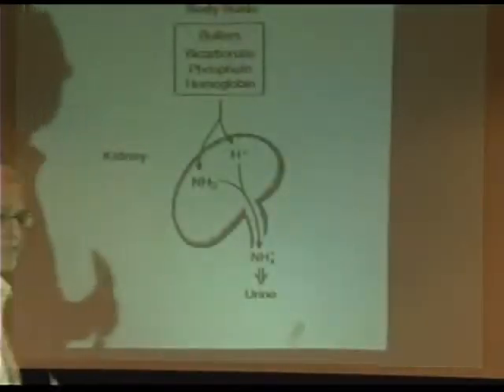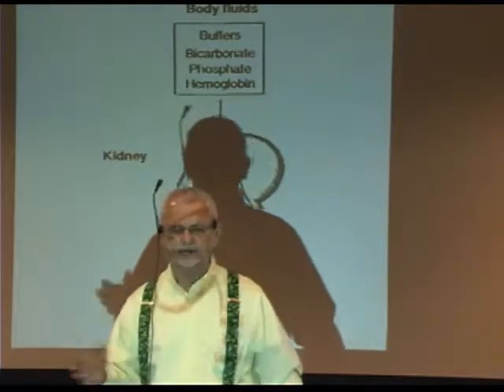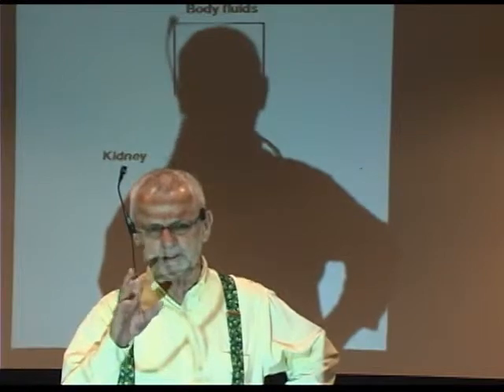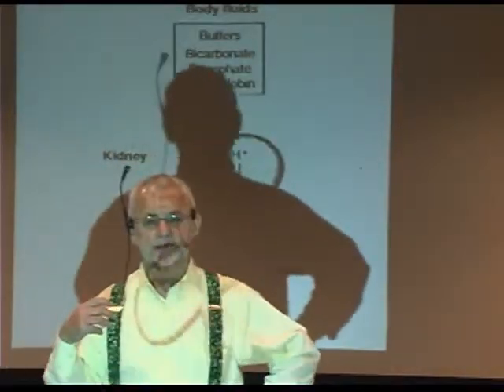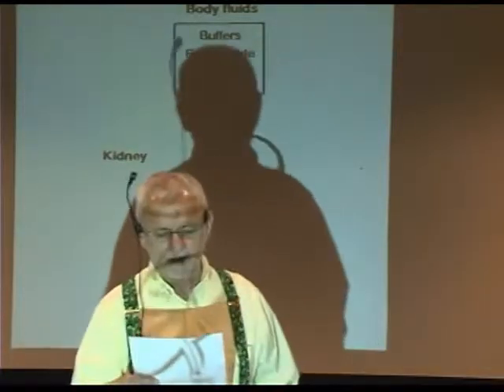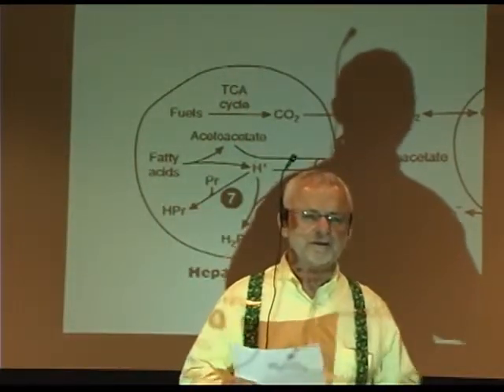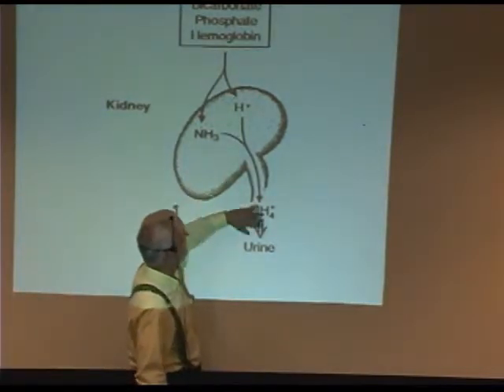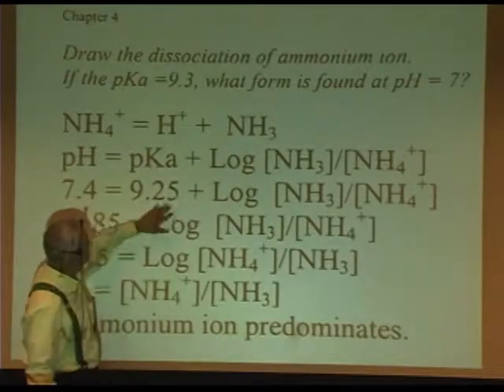elearn.une.edu.Chapter 4_11